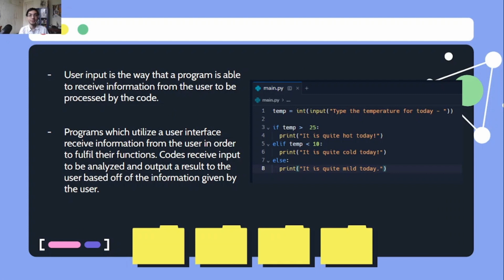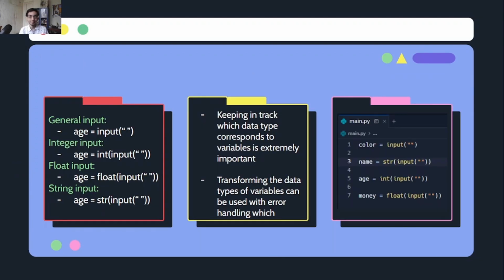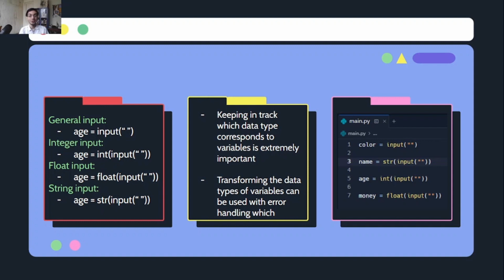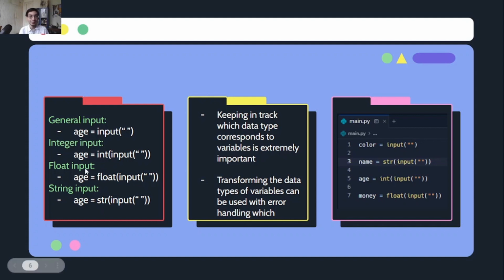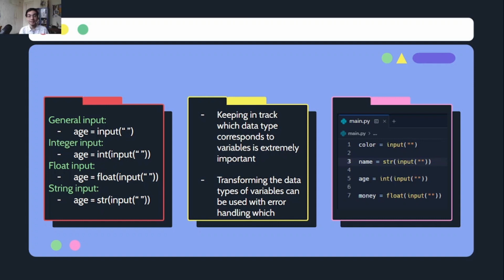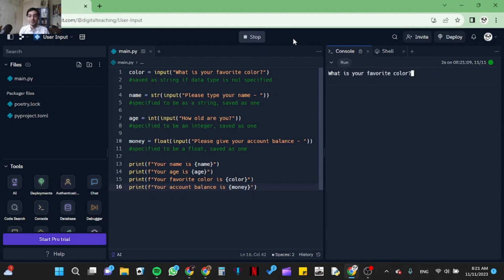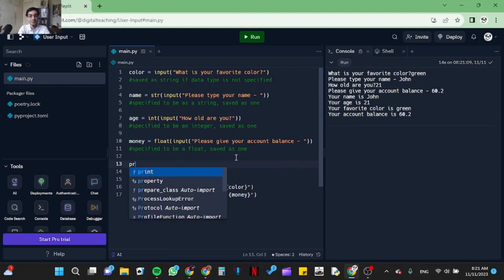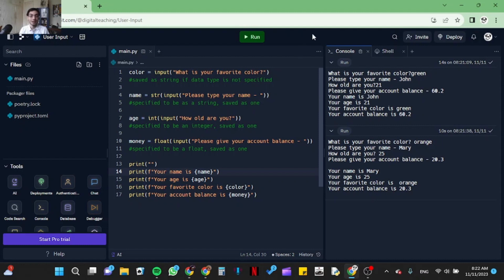Python Basics: User Input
In this video, we go over what is user input in code. We go over the Python syntax, where it's stored, and how to display back the information.